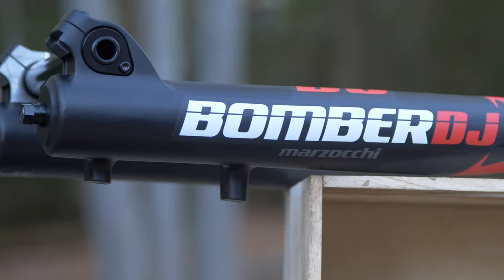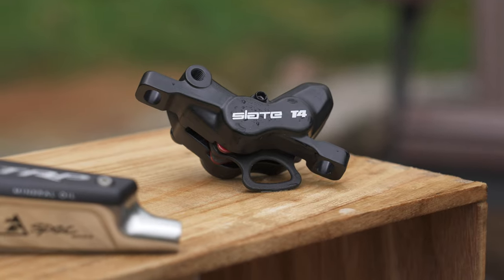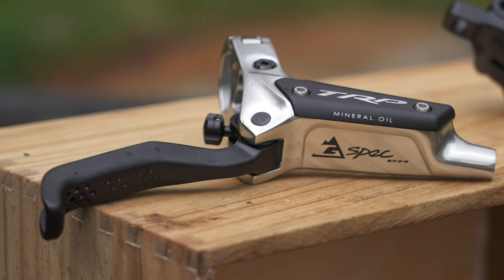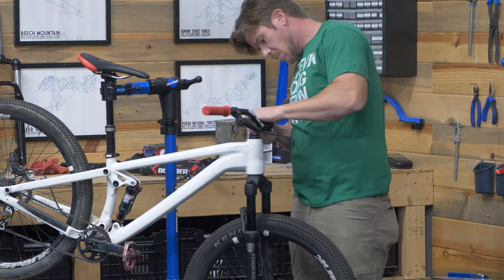Betty White Gets Lift at Berm Peak before Shred at the Riveter Bike Park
Welcome back to the channel. its time to give Betty White a little love with a new fork as well as new brake and dropping the dropper post.

Box Components
Flow L!fe
Vojekt Racing

clothing

If you want to help get me out to getting to the west cost or far north